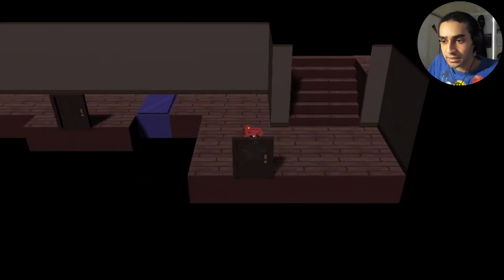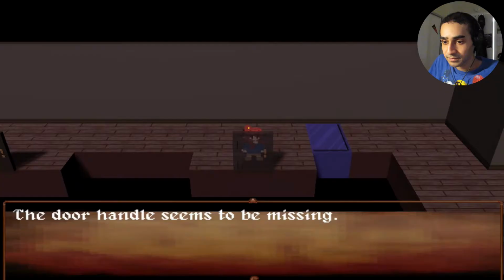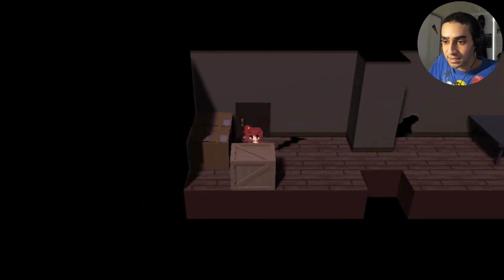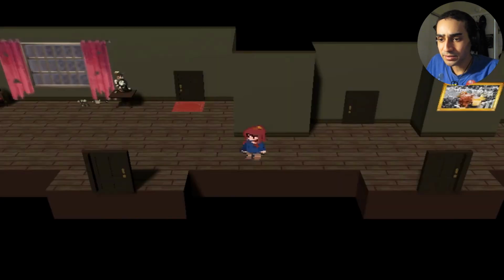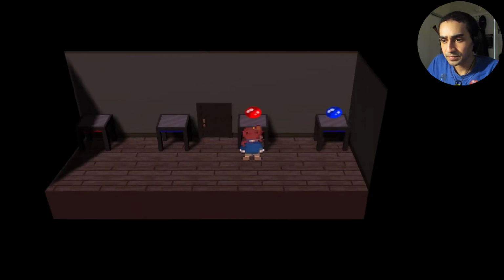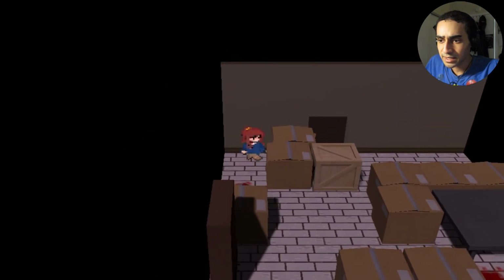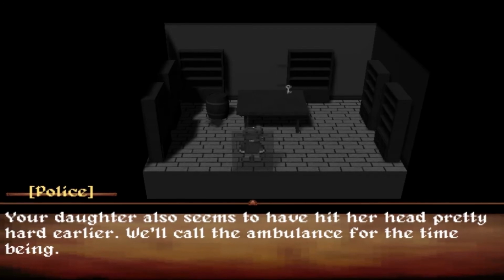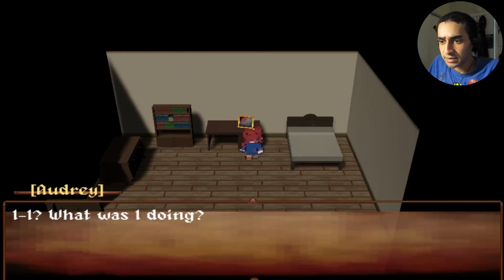Dear Brother - Part 3 (Finale) | IGNORANCE IS BLISS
I think there are 4 total endings, and 1 is the true ending (2 bad, 1 good, 1 true). We got the good ending (ignorance is bliss, so we don't know what really happened to the brother). Wow, what a fun game this was!

Game Summary:
Dear Brother is an original horror adventure game planned and developed over the summer of 2020. It's heavily inspired by other Japanese horror RPGs such as Ib and The Witch's House, and was designed very much so to mimic the feel of older RPGMaker games. While not as unforgiving as some of its inspirations, death *is* in its design, so make sure to save often!

The story of Dear Brother takes place in the childhood home of a character named Audrey, who had decided to return home after finishing her studies. However, after waking up from a nap, strange things begin to happen around her... Audrey can't make out whether the events she's experiencing are hallucinations or memories. She knows she's forgetting something, but she doesn't know what.
Key Features
Explore and solve puzzles in an atmospheric horror setting
Collect hidden mementos to unlock a secret ending
Examinining objects around you may reveal more about the story

Dear brother uses some sound effect samples from Freesound. For a full list, visit the game's page on our blog.

-If you enjoyed the video or have feedback, please feel free to leave a comment and/or "like" or even share the video with your friends to help the channel grow — God bless you all!